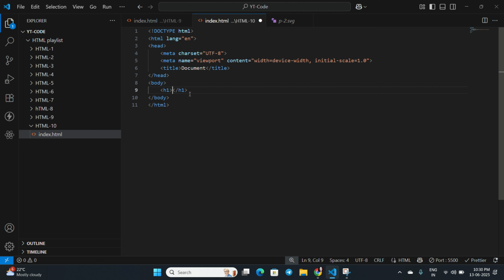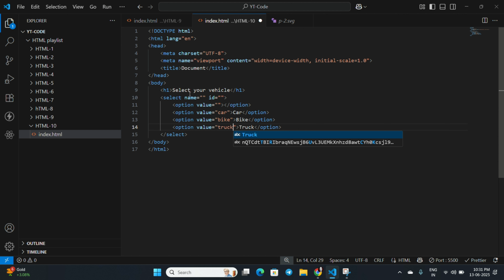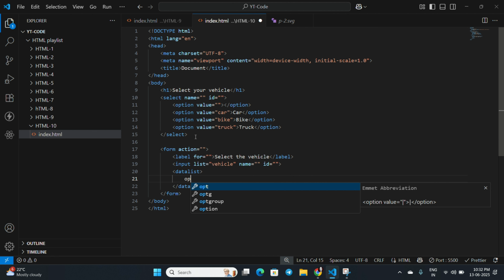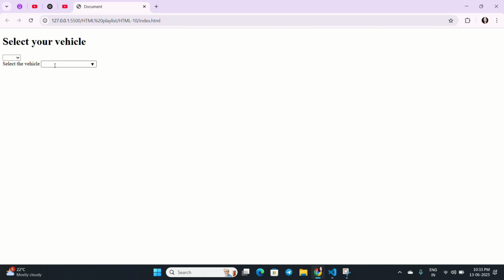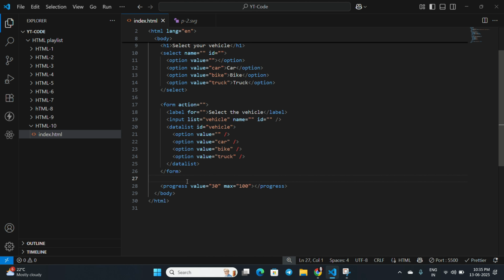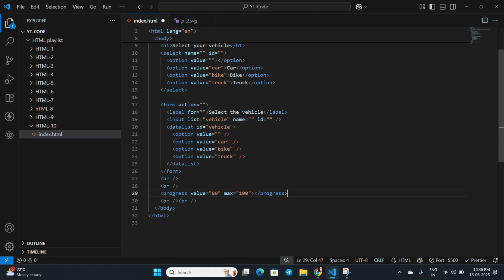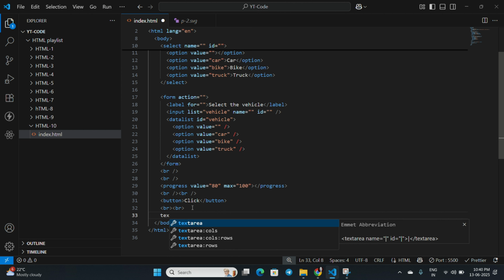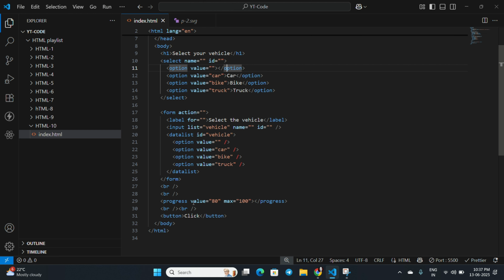HTML Select & Datalist Tag Explained | Dropdowns & Autocomplete in HTML 🔥-10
🎬 Complete HTML Tutorial: Select & Datalist Tags Explained
Welcome to bitbybit-code! In this video, you’ll learn everything about creating dropdowns and autocomplete inputs using HTML’s select and datalist tags.

👇 What you will learn:

🔸 HTML select Tag:

Create dropdown menus

Use option elements inside select

Add default values and pre-selected options

🔸 HTML datalist Tag:

Create autocomplete suggestions for text inputs

Link datalist with input field using list attribute

Improve user experience with dynamic suggestions

💡 This video is perfect for HTML beginners & frontend developers who want to master form elements!